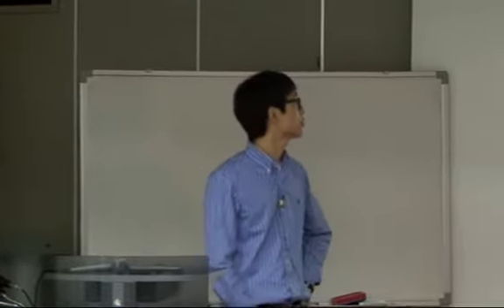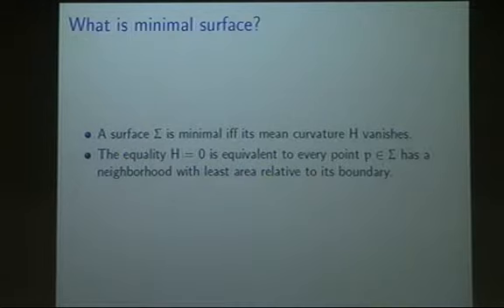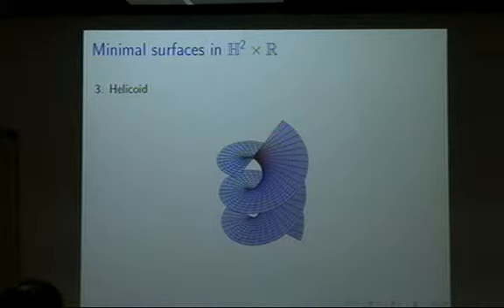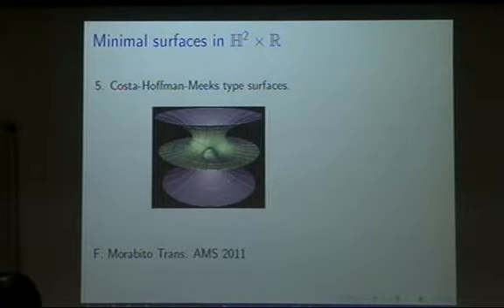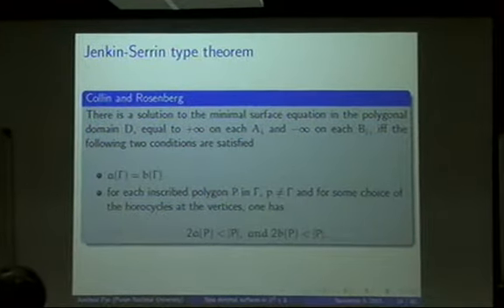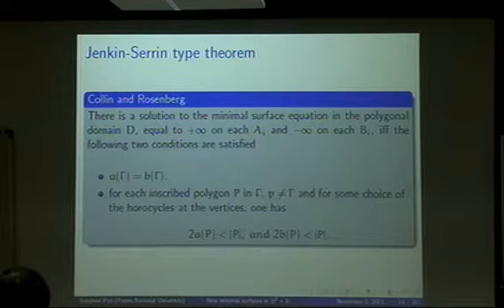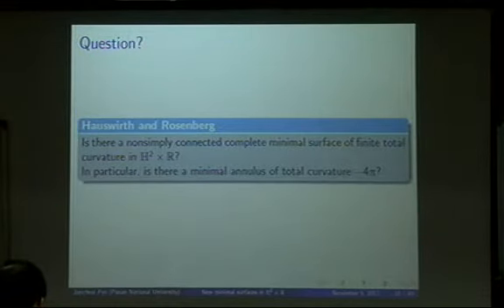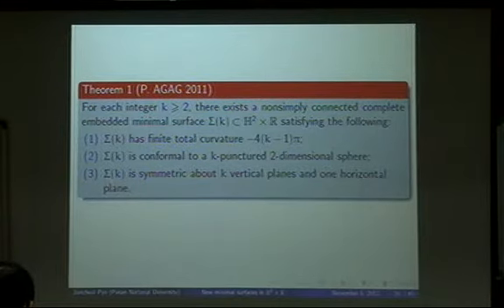Pyo, Jouncheol (Pusan National University)/ Minimal surfaces in $H^2$ R / 2011-11-05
2011 NIMS Hot Topics Workshop on The 15th International Wokrshop on Differential Geometry